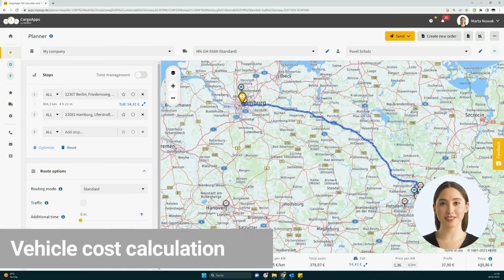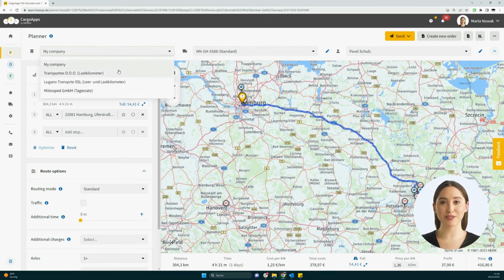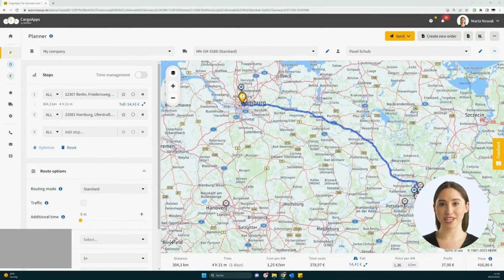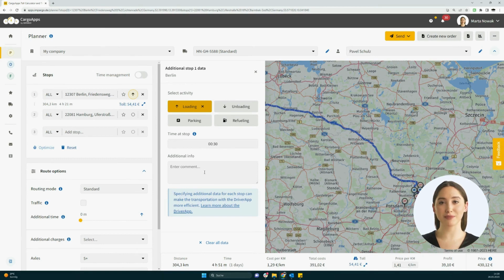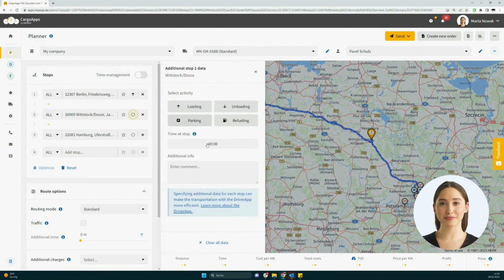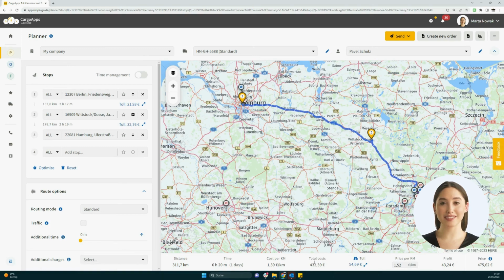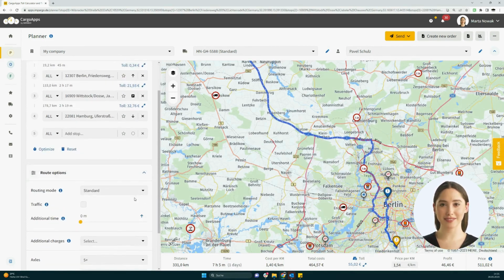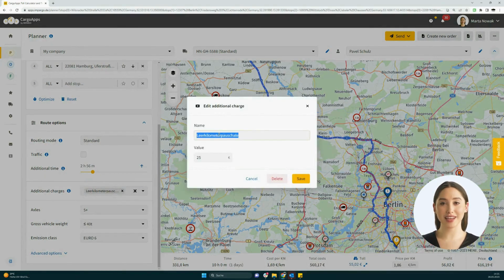Part 5 How To Calculate Vehicle Cost | IMPARGO CargoApps Onboarding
Welcome to the IMPARGO Academy! In this onboarding video, we introduce you to IMPARGO CargoApps, the easiest-to-use Transport Management Platform (TMP) with truck route planner, transport order management, DriverApp and integrations to digitalize your transport business streamline your operations and revolutionize your supply chain.